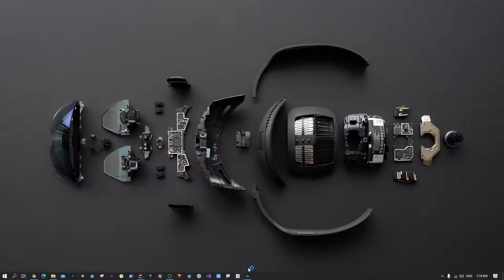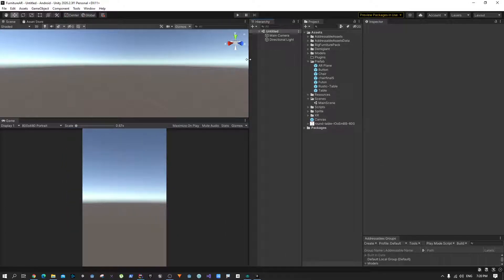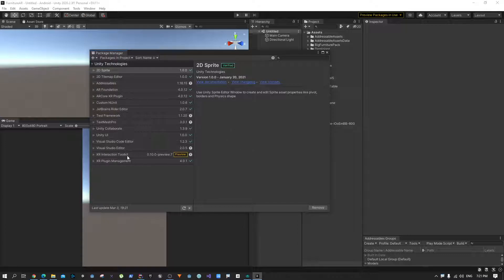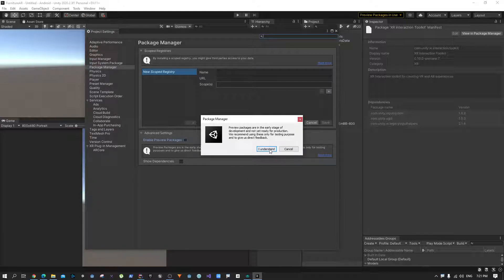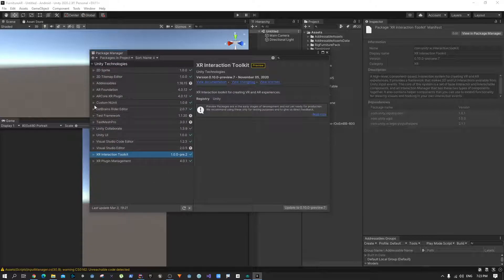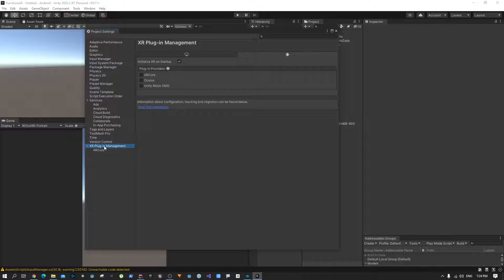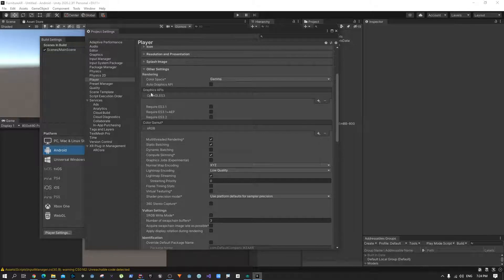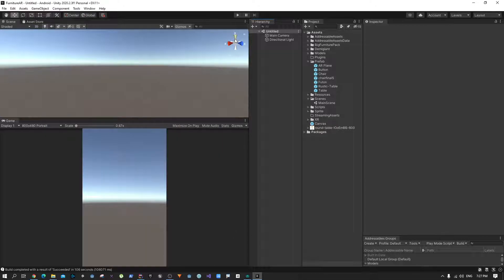How to Create an IKEA AR clone with Unity - Migrate Project to Unity 2020- Part 10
If you are a beginner this video is a MUST WATCH for this series.

In this tutorial series, we are going to discuss different AR Foundation concepts with real-world examples. We are going to go from very basic to advanced AR concepts. You will learn to make four complete AR projects from scratch with AR Foundation and unity.

In this part, we are Migrating our project from Unity2019 to Unity 2020.